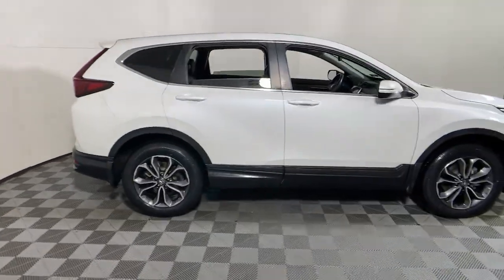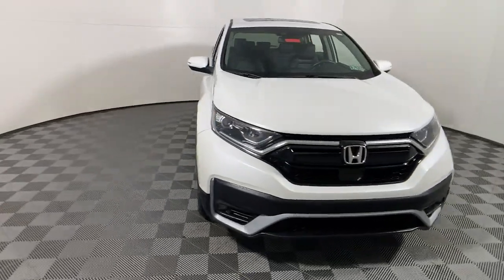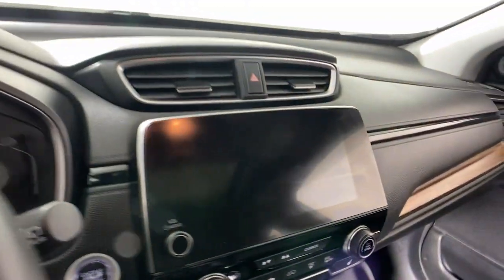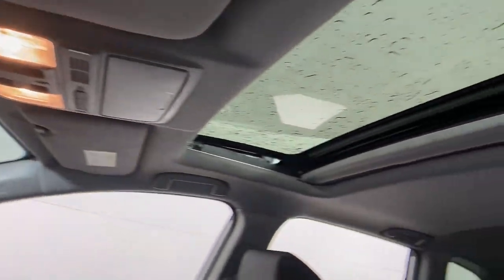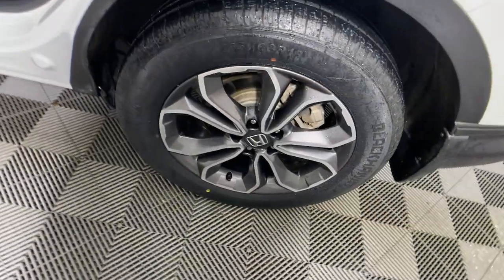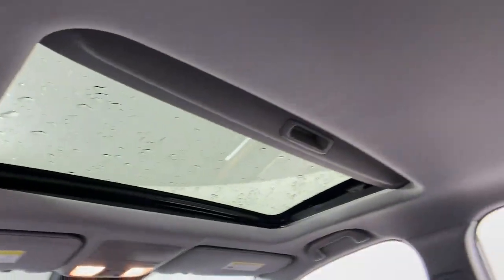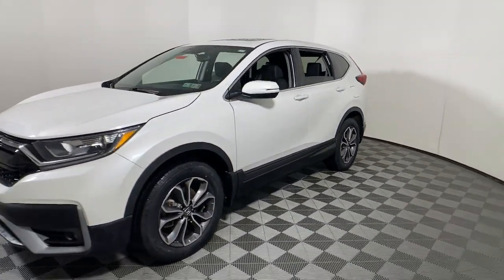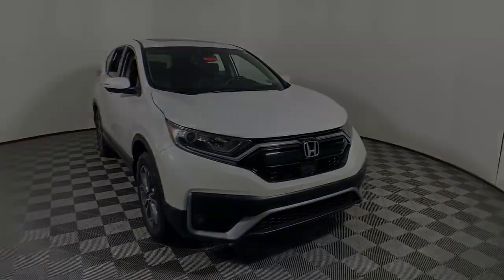2021 Honda CR-V Easton, Allentown, Bethlehem, Phillipsburg and Stroudsburg PA T56012A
Used 2021 Honda CR-V EX-L available in Easton, Pennsylvania at Koch Toyota. Servicing the Allentown, Bethlehem, Phillipsburg and Stroudsburg PA area.

Koch Toyota
3816 Hecktown Rd

CLEAN CARFAX... NO ACCIDENTS, ONE OWNER, INCLUDES PREPAID MAINTENANCE, AND KOCH 33'S EXCLUSIVE UNLIMITED TIME/100000 MILE POWERTRAIN WARRANTY, AWD, ABS brakes, Adaptive Cruise Control: Adaptive Cruise Control (ACC) with Low-Speed Follow, Apple CarPlay/Android Auto, Exterior Parking Camera Rear, Front fog lights, Garage door transmitter: HomeLink, Heated front seats, Low tire pressure warning, Power Liftgate, Power moonroof, Steering wheel mounted audio controls. 2021 Honda CR-V EX-L AWD CVT 1.5L I4 DOHC 16VbrbrRecent Arrival! 27/32 City/Highway MPG